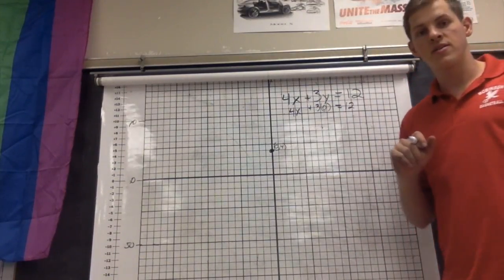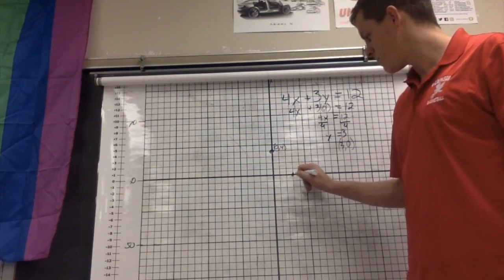Converting Linear Equations to Standard Form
This video is about Convert Linear Equations to Standard Form